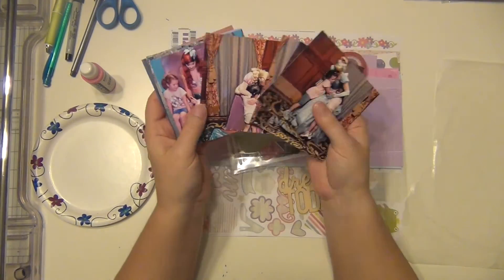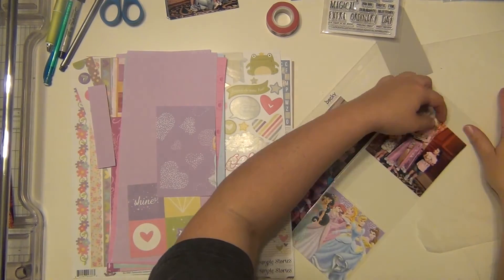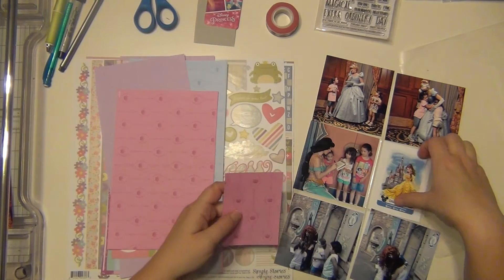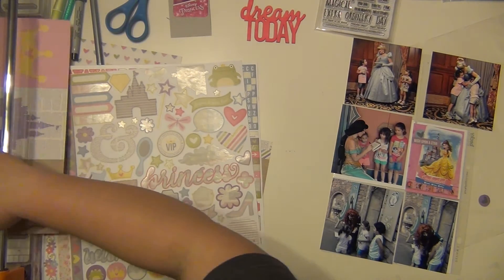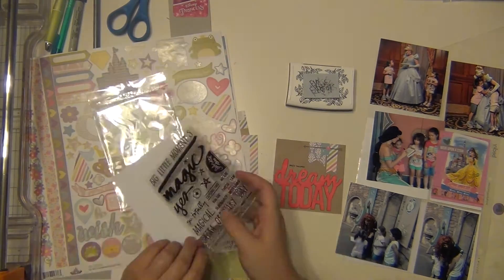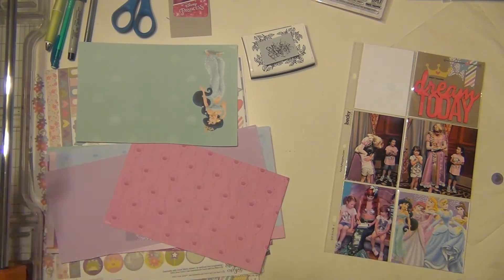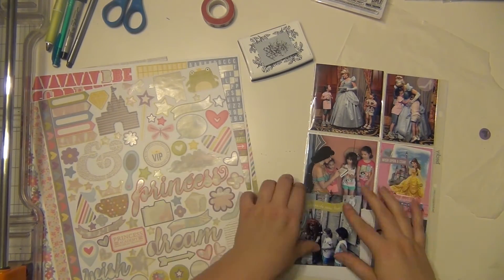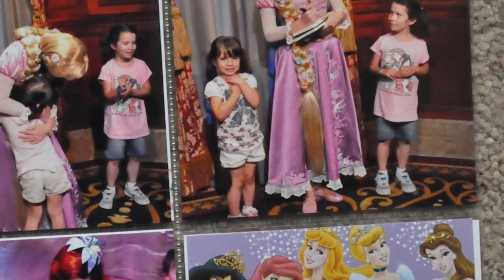Disney Album: Dream Today